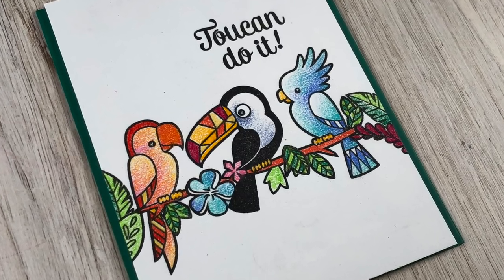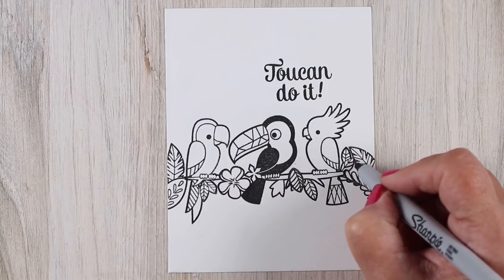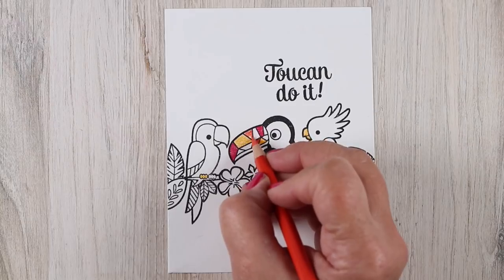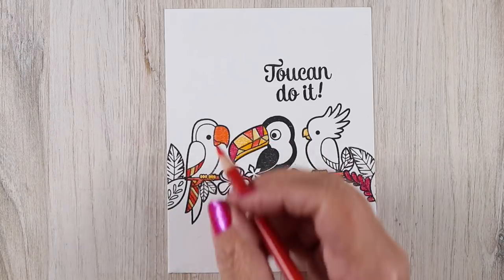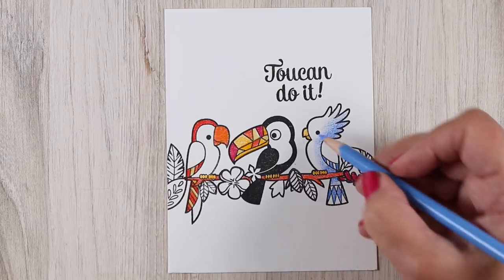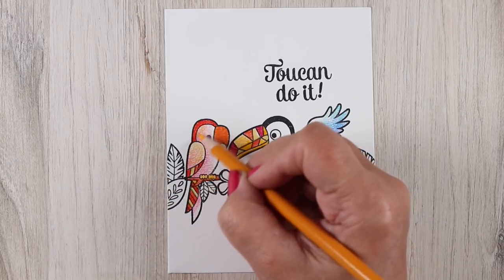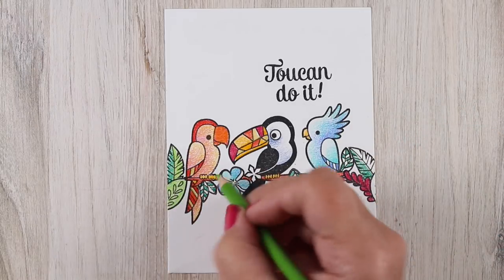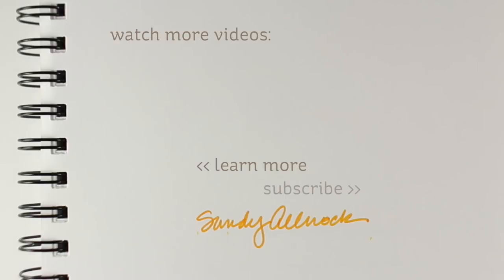Easy colored pencil shading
These 3 little toucans in the Catherine Pooler set are such good and encouraging buddies - they needed to sit on one big long branch! Coloring them up with my Prismacolors was so relaxing and easy! Blog post with more info and pinnable images